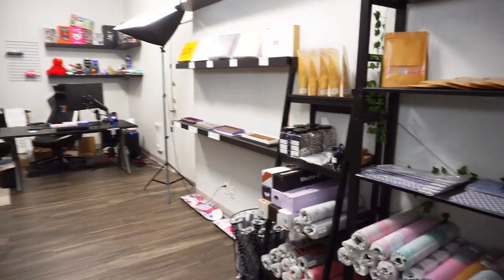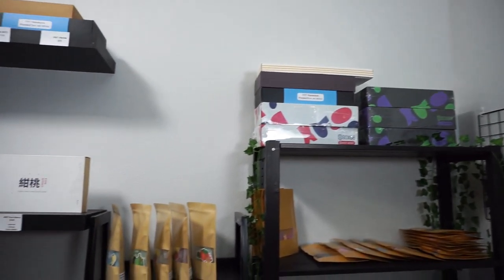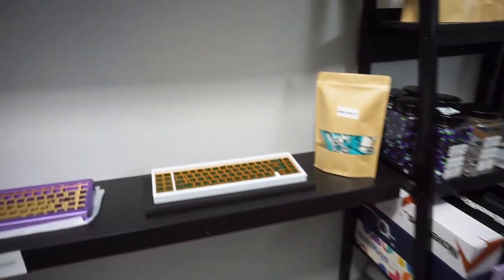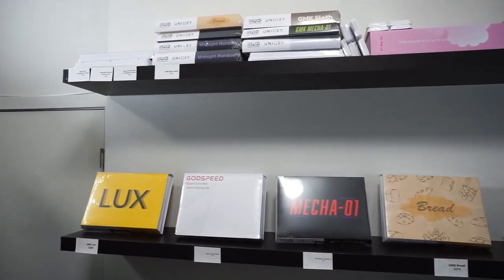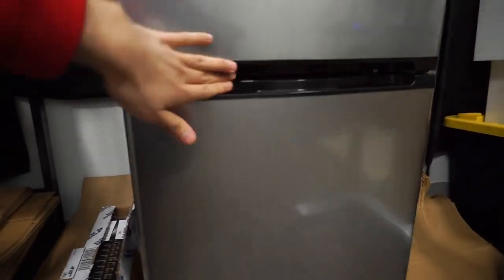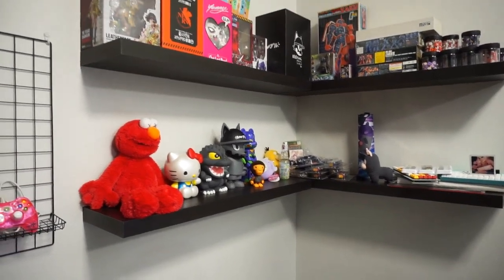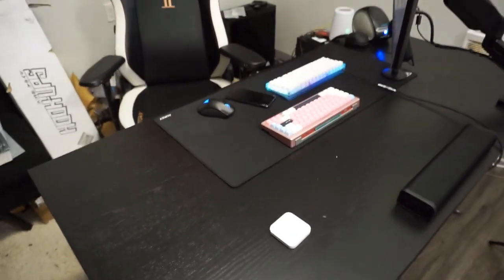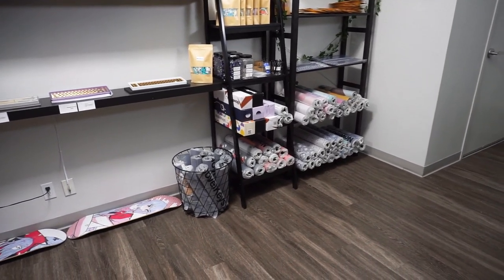Typeology: Keyboard Shop Tour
i dont know what im doing